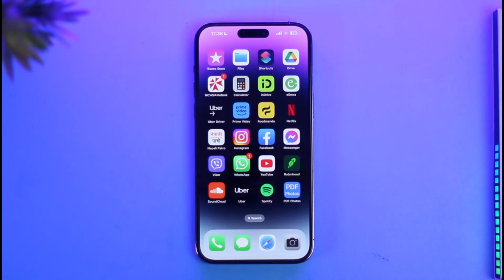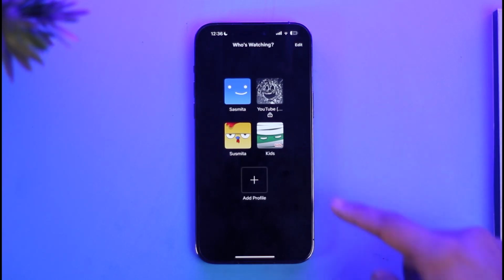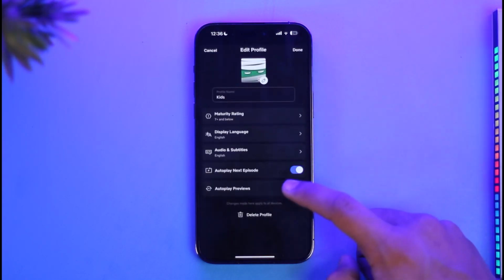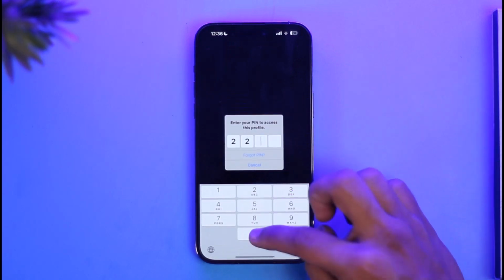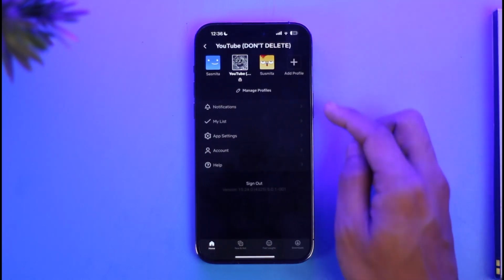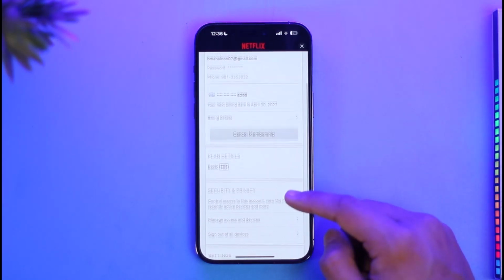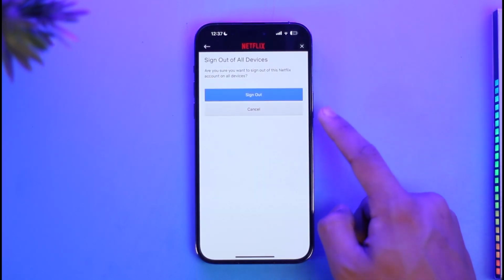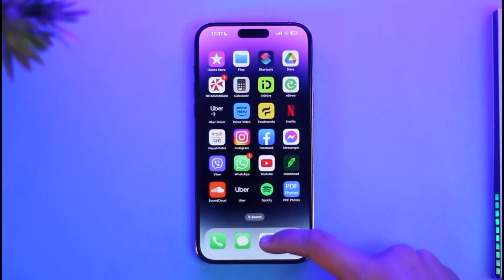How to Remove Users from Netflix Account !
This video guides you through an easy step-by-step process to remove users or sign them out of your Netflix account. So make sure to watch this video till the end.

~ Chapters:
0:00 Introduction
0:13 Delete Profiles
0:35 Remove Users from Netflix
1:10 Conclusion